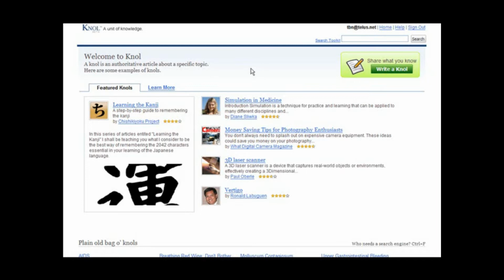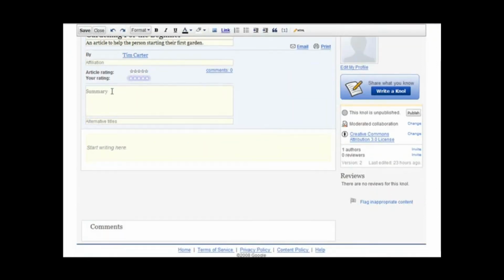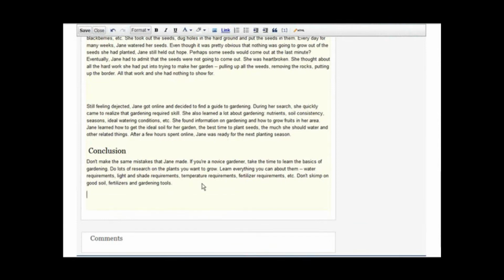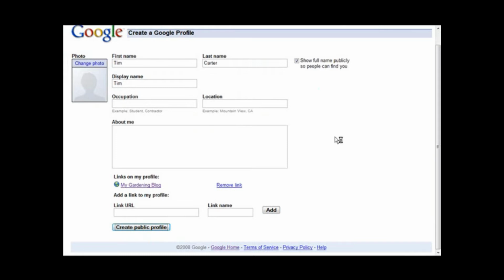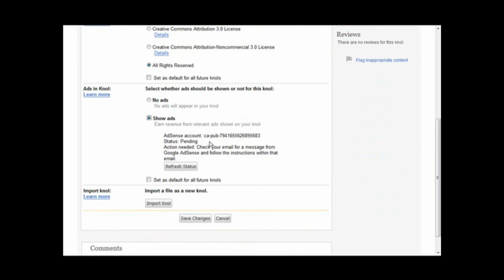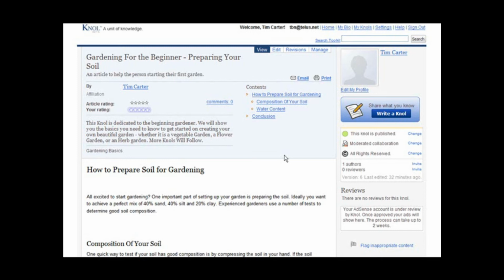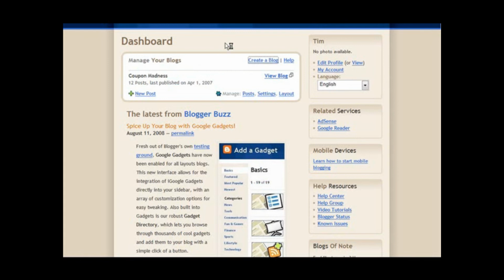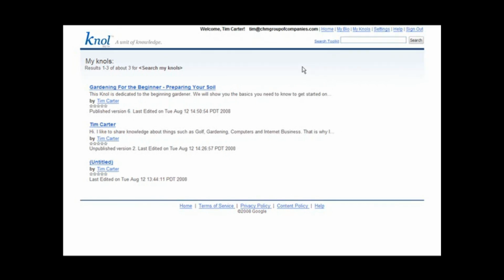How To Create A Google Knol? | How To Setup A Profitable Knol / Blog Ring For Free?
In This Video I'm gonna Tell You How To Create A Google Knol?